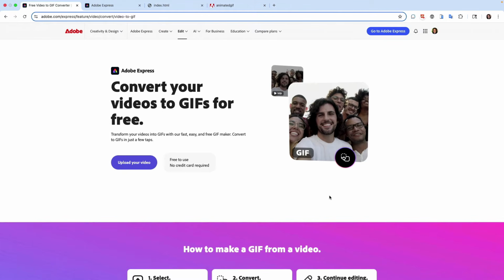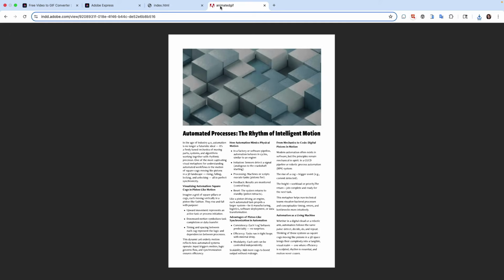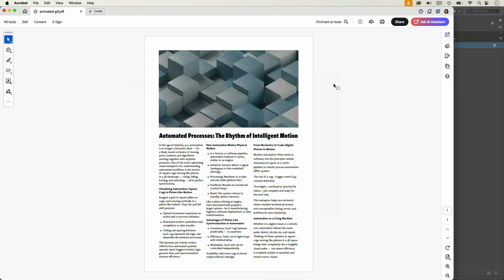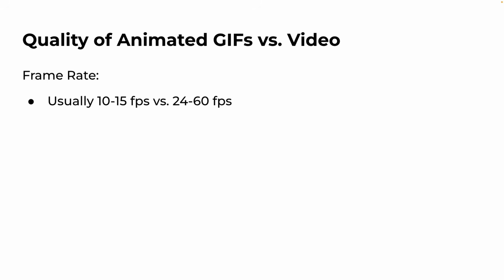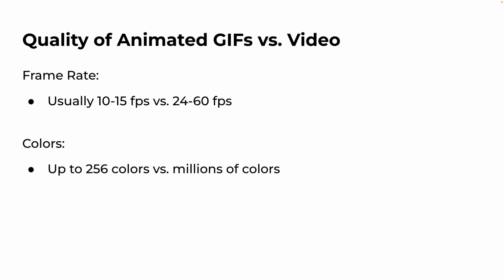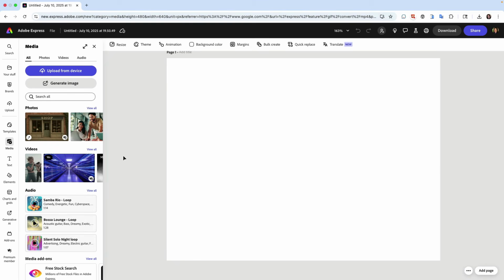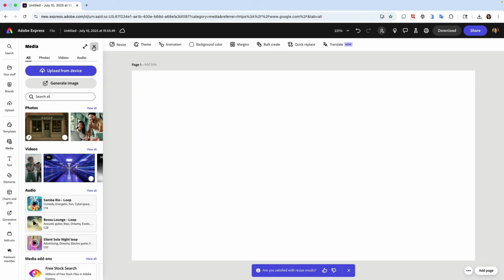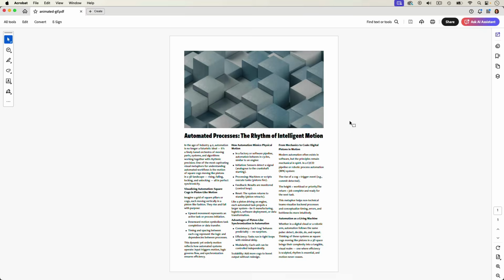InDesign: How to Create and Use Animated GIFs (Video Tutorial)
In this InDesign how-to video, Myra Ferguson demonstrates several ways to work with animated GIFs in your documents. She walks through how to use Adobe Express to turn your video into a GIF, how to place it into your InDesign file, and how to ensure it will play in your final document. Myra finishes up with a work-around for how to get animation into your interactive PDF exports.

Adobe is changing the world through digital experiences. Great experiences have the power to inspire, transform, and move the world forward. And every great experience starts with creativity.

Creativity is in our DNA. Our game-changing innovations are redefining the possibilities of digital experiences. We connect content and data and introduce new technologies that democratize creativity, shape the next generation of storytelling, and inspire entirely new categories of business.